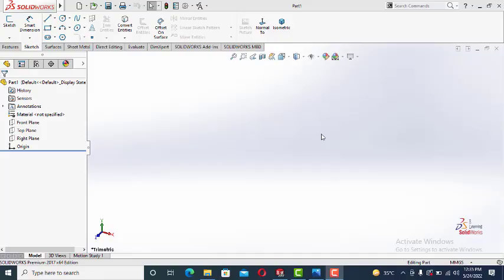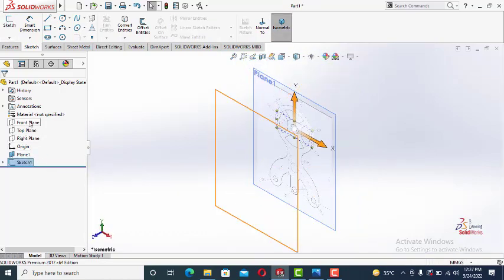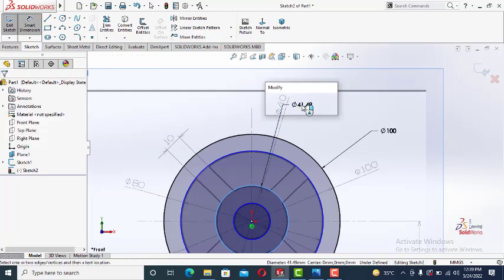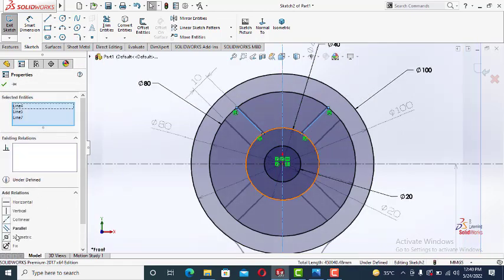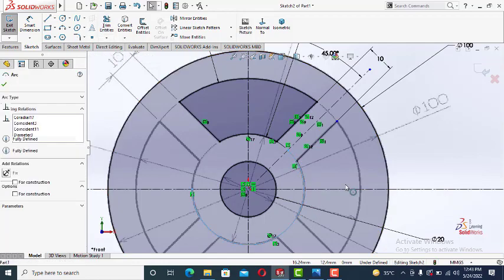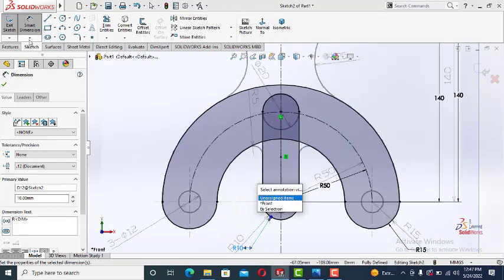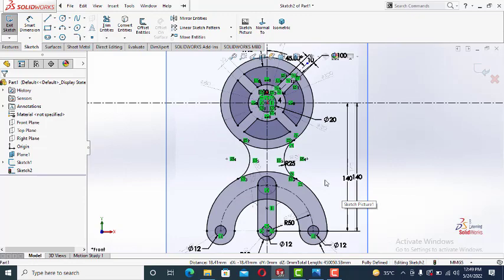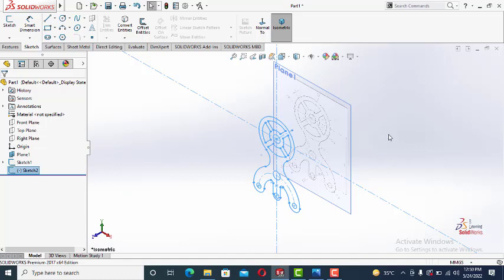Solidworks Sketch Tutorial # 4 - Straight & Arc Slots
In this tutorial series, you will learn how to draw different kinds of sketches in solidworks. It will cover all the sketch features and also shows some shortcuts, tricks and tips to draw the sketches fast and accurate.

For watching the tutorial of setting drawings, orthogonal views or blueprints in solidworks, click the following link.